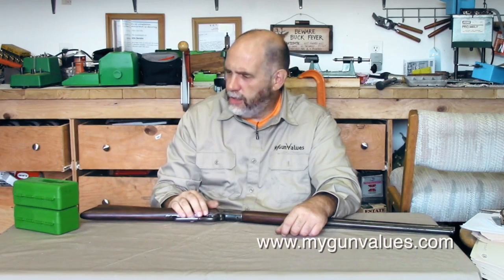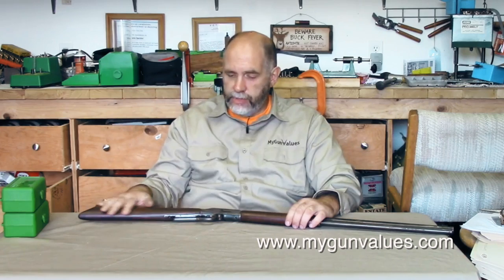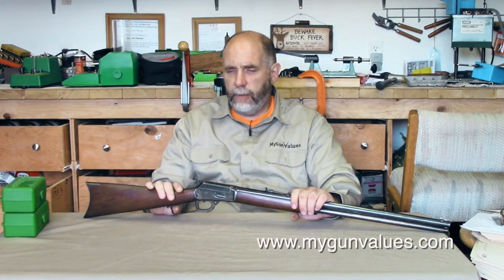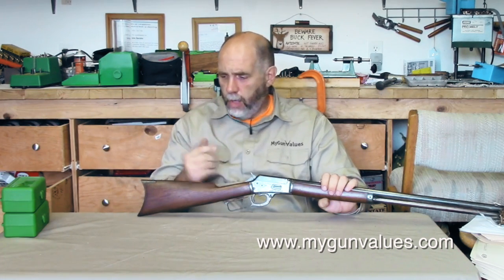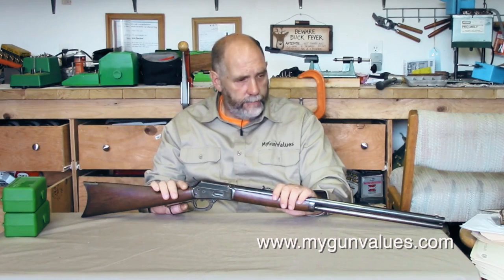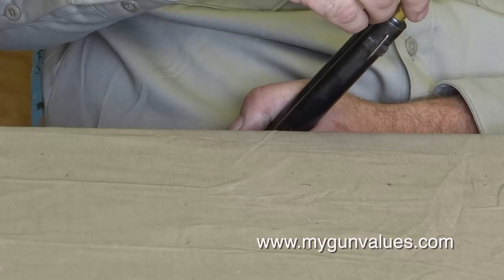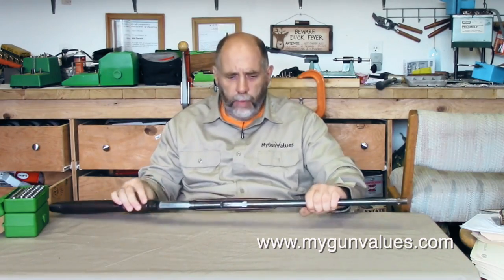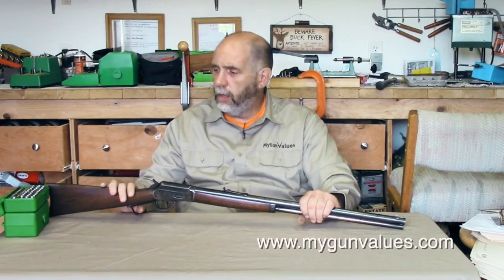1889 Marlin 38-40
This video is about 1889 Marlin 38-40